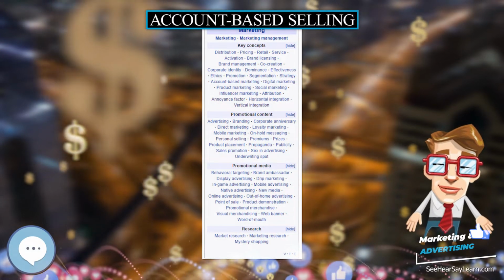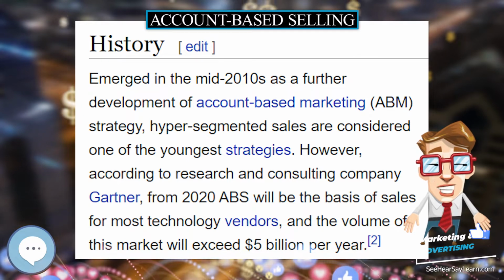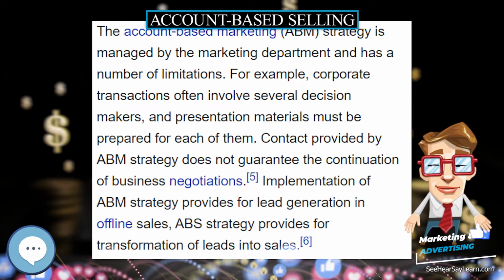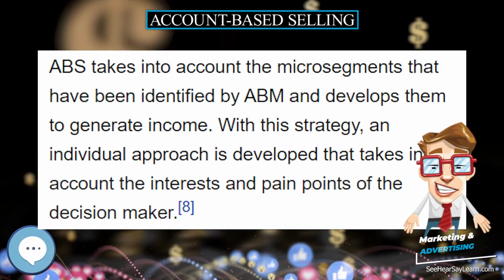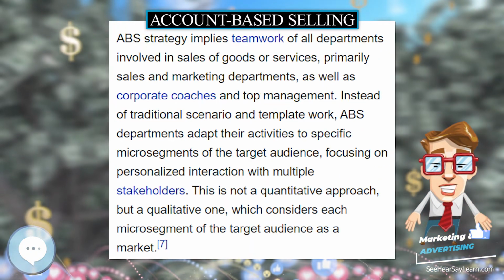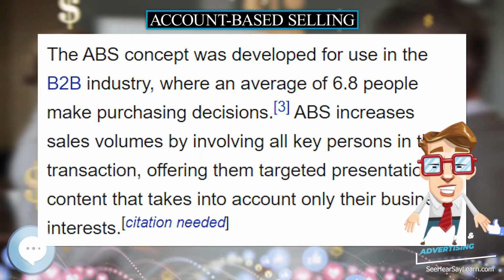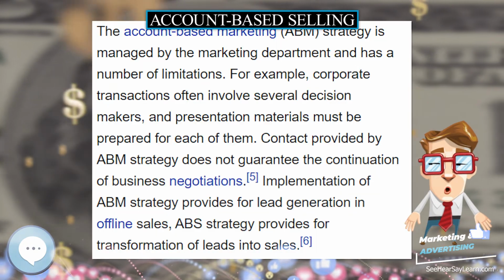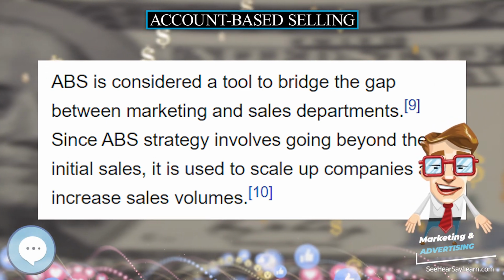Account based selling 💲 Marketing & Advertising💲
Account based selling